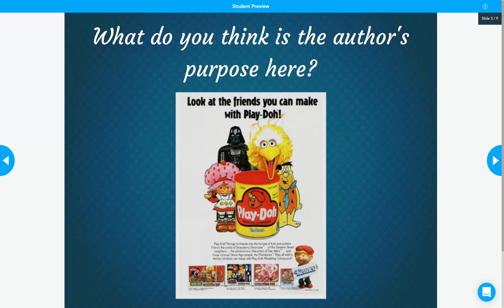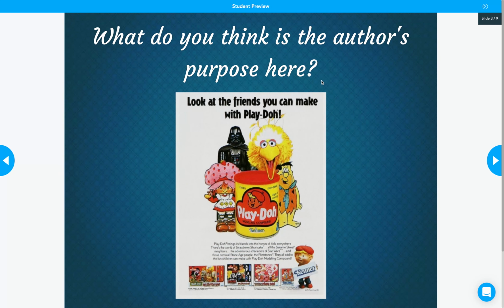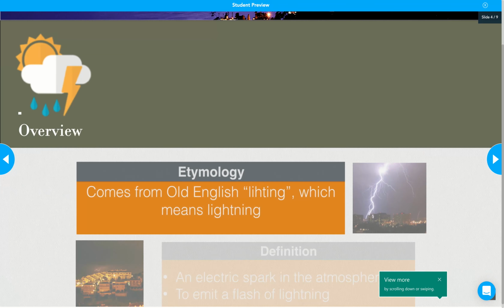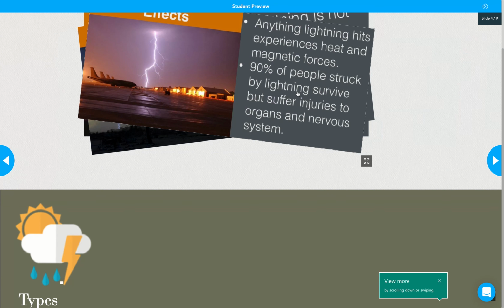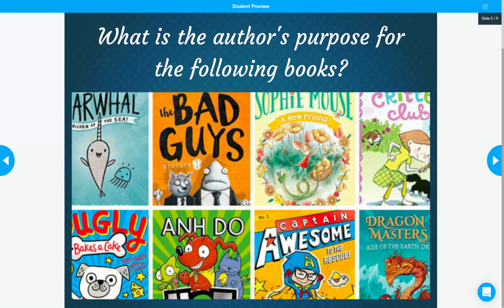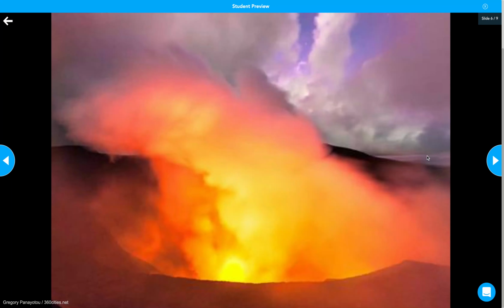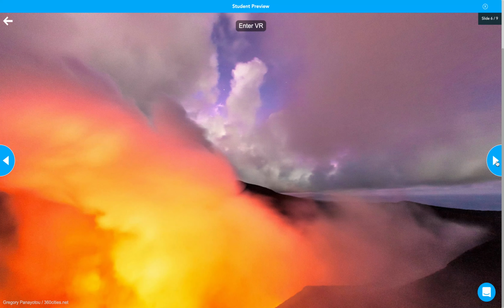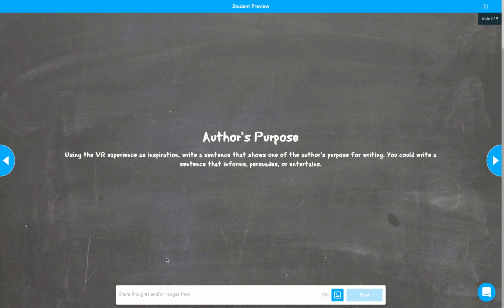Tech About It: Nearpod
TechAboutIt​ features tips to make the most of the resources we have. This week we take a look at a sample Nearpod and see some of the upgrades.